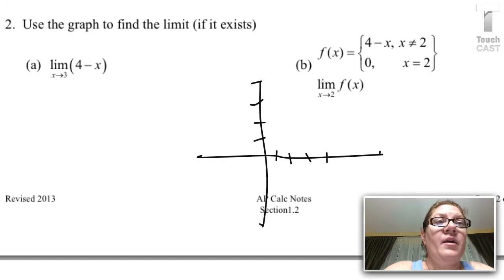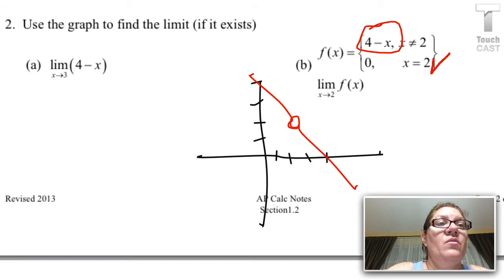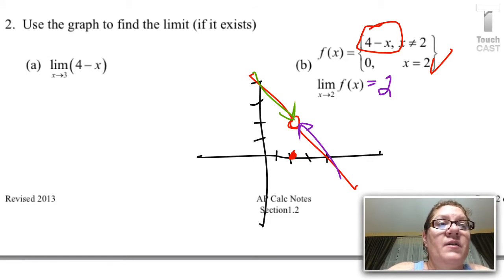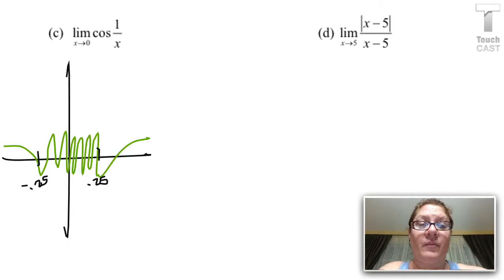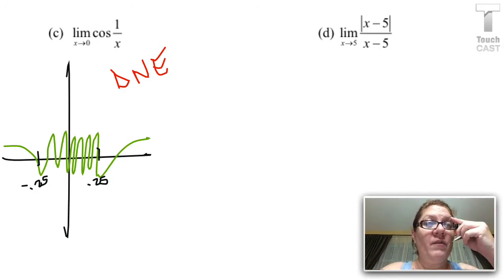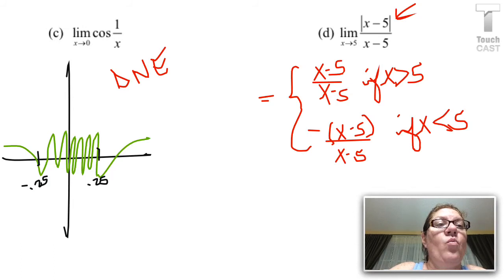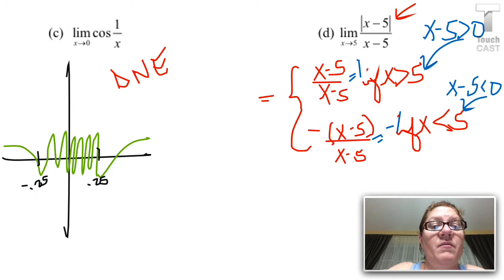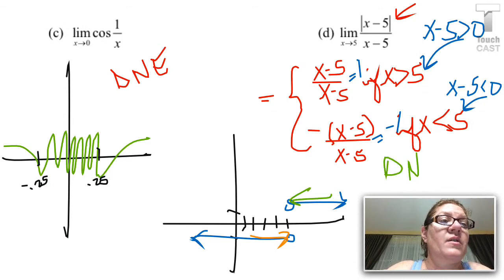1.2 notes pt5